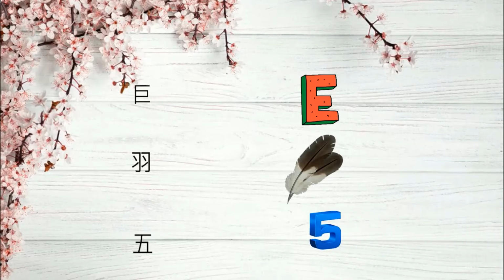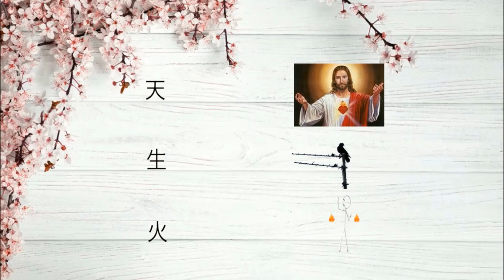Kanji Radicals Lesson 7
want to learn more? visit my udemy course on the below link